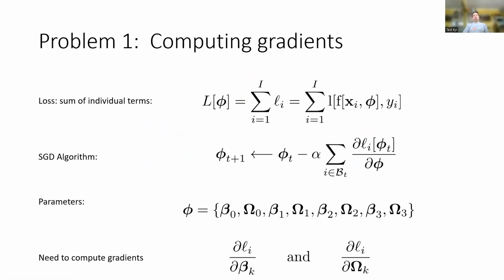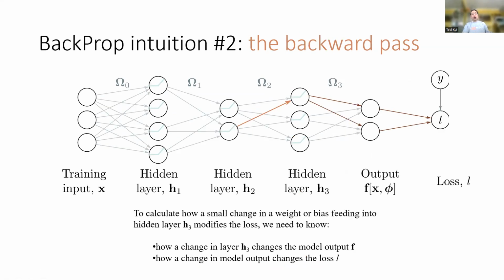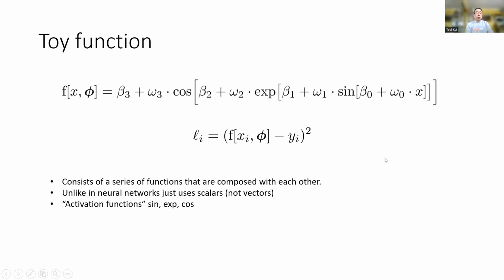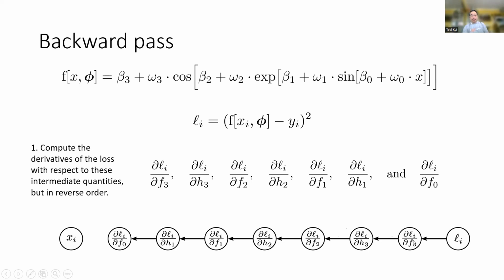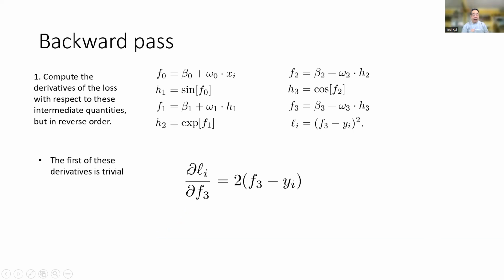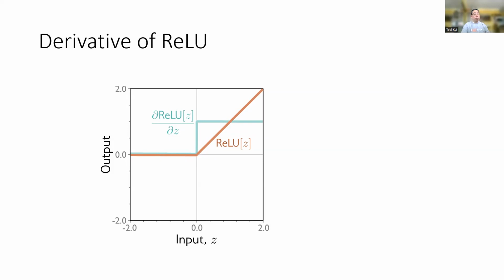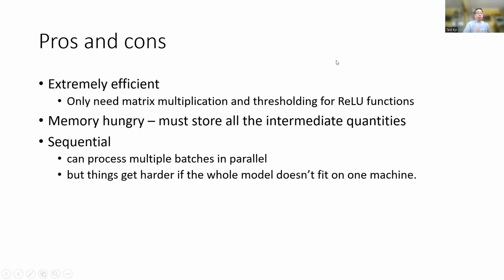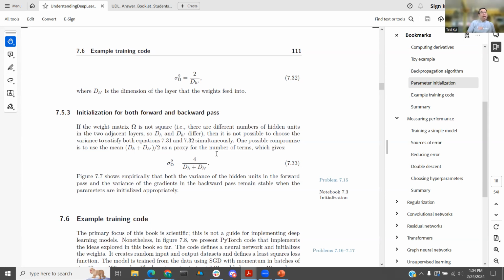Understanding Deep Learning -- Gradients and Initialization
Details
Gradients and Initialization

The SDML book club is reading a cool new book by Simon J.D. Prince called Understanding Deep Learning. This week we will be discussing chapter 7 and the problems at the end of the chapter. Having discussed gradient descent, we now look at how to calculate the gradients needed and how initialization of the parameters affects learning.

Agenda:

12:00 - 12:05 pm -- Arrival
12:05 - 1:00 pm -- Discussion of chapter and the problems

Location:
Please Note: There are two steps required to join this online meetup: